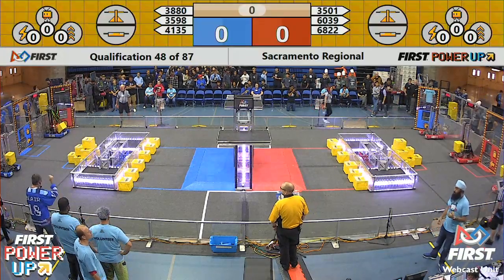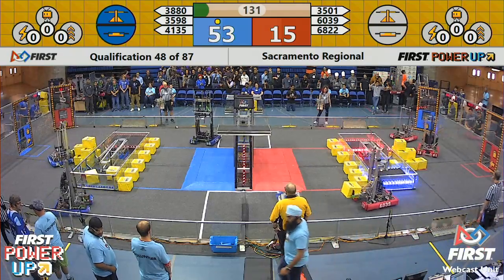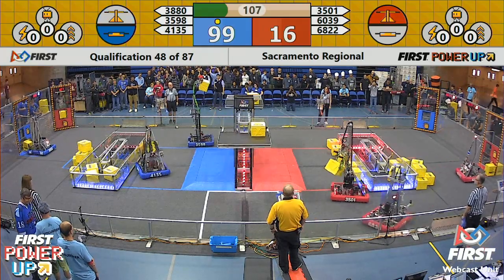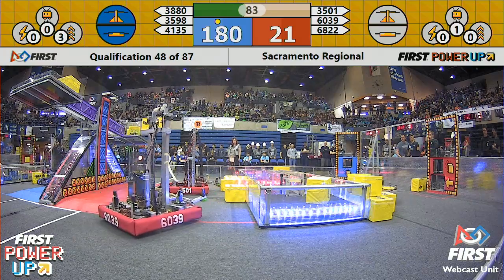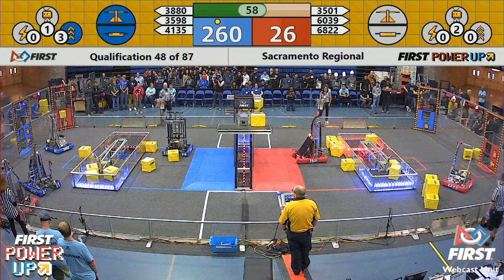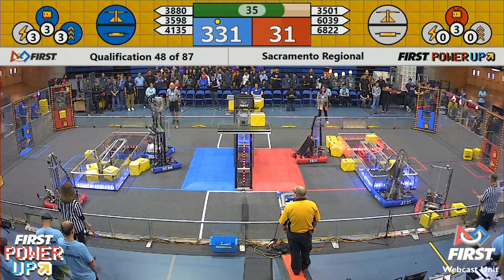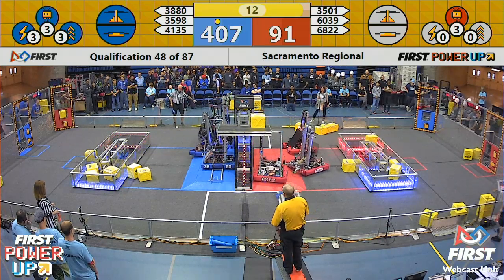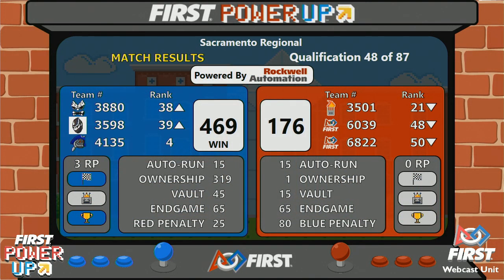Qual 48 - 2018 Sacramento Regional